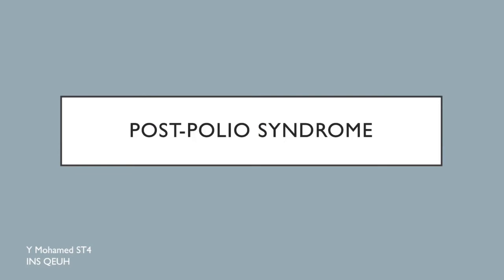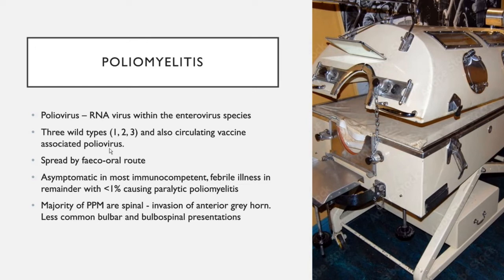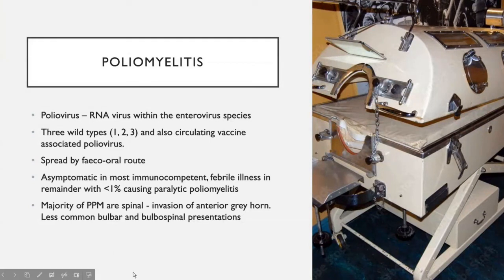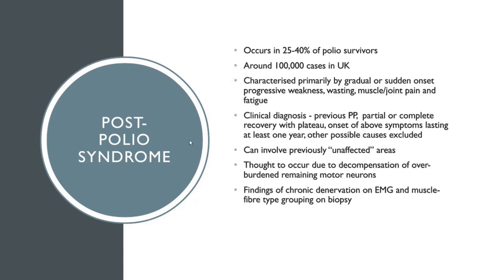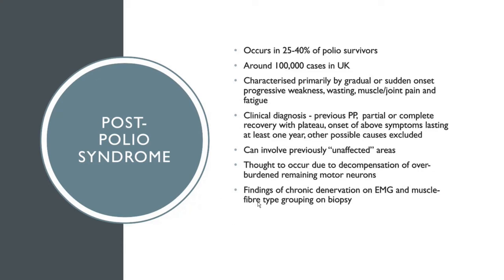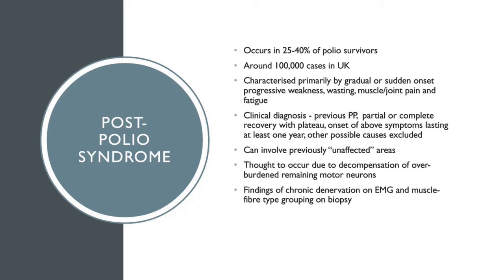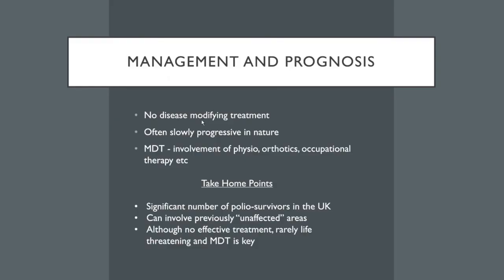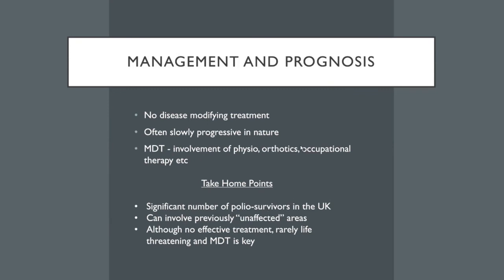Post-polio syndrome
Dr Yousif Mohamed discusses poliomyelitis and post-polio syndrome in his 1-3-5 presentation.